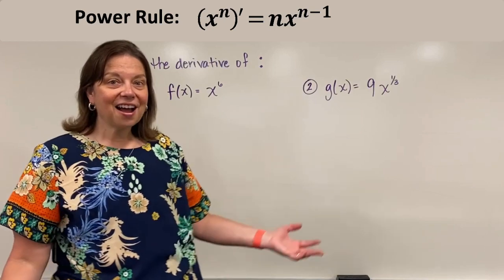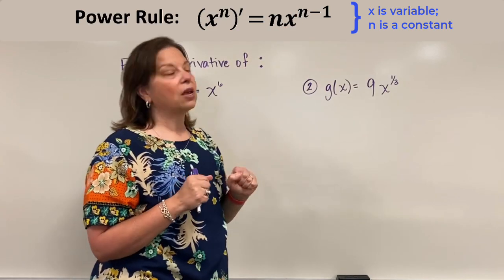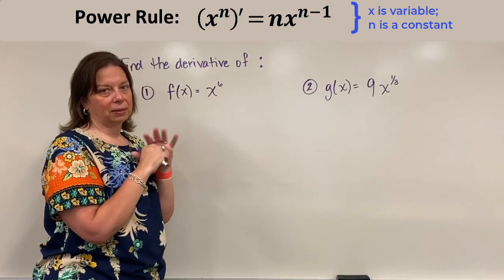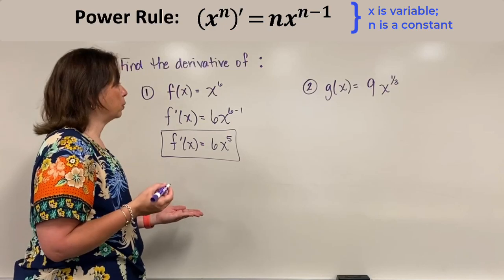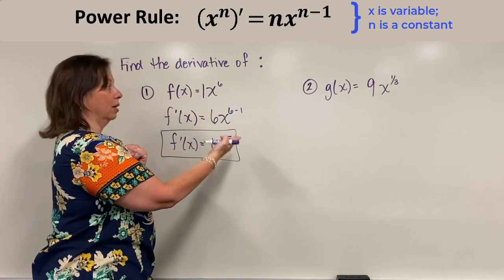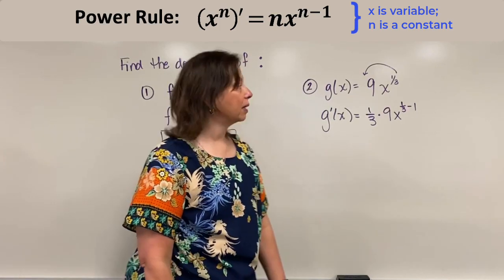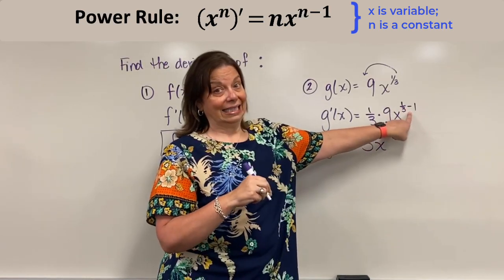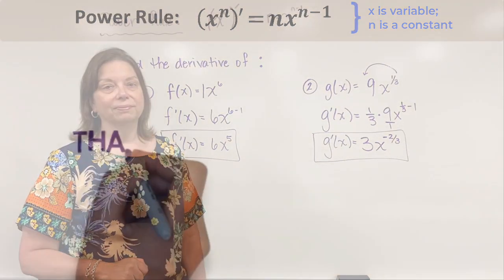Power Rule: Example 1 [with Dr. April Ström]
In this video, we take a look at the power rule rule with one typical polynomial problem, and then one fractional exponent problem.